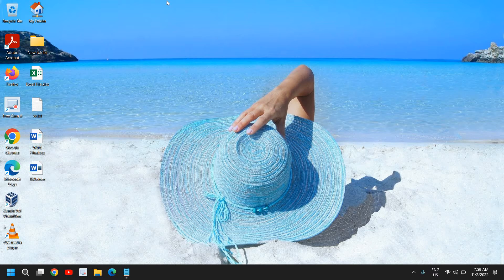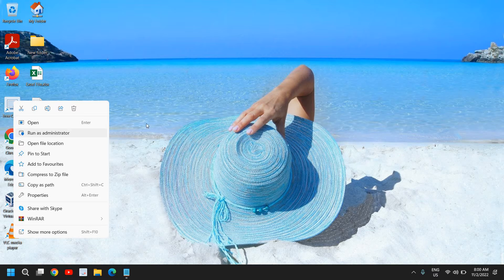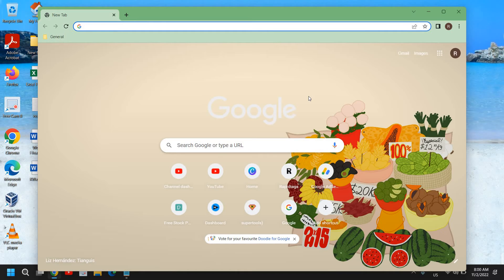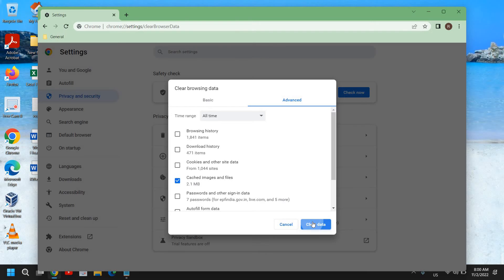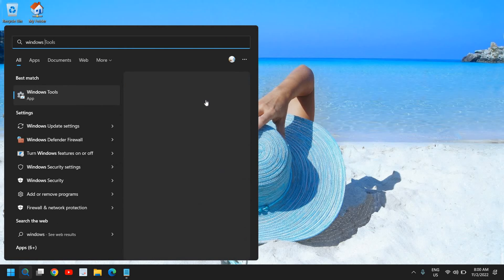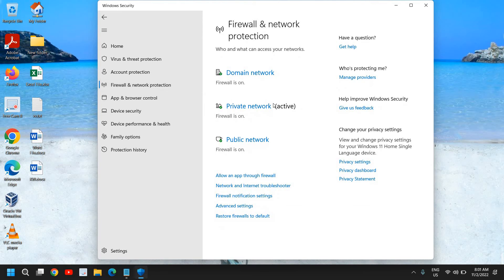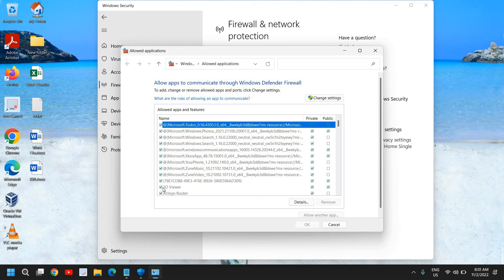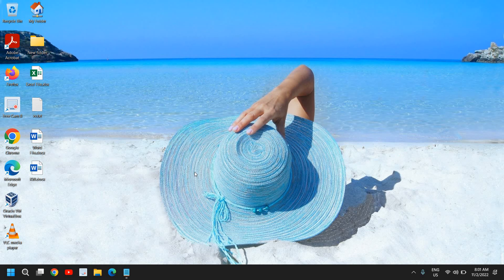Fix Roblox Keeps Crashing on Windows 11/10 PC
Best Tutorial if roblox crashing or looking roblox crash fix windows 10. Get the roblox crashing fix or roblox windows 10. Learn how roblox crash fix windows 11 or roblox crashing 2022. If roblox crashing windows 10 or roblox crashing windows 11 follow this tutorial. Know how to fix roblox keeps crashing error on Windows 11 or Windows 10 pc or roblox game keeps crashing.